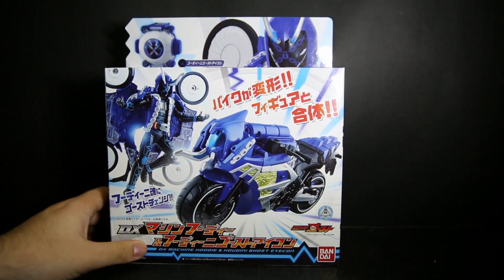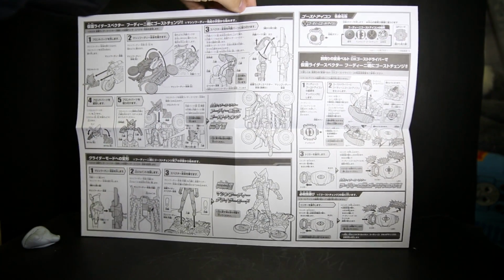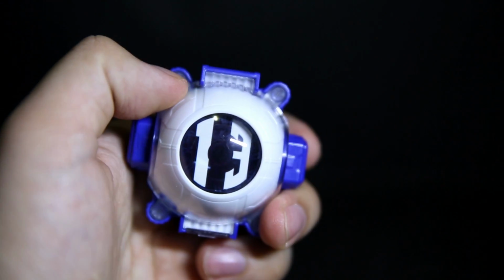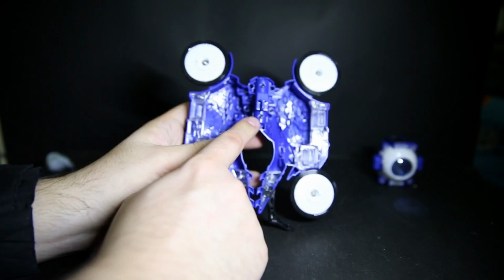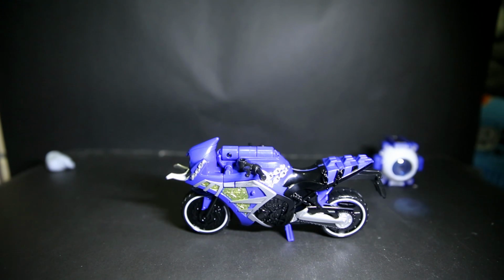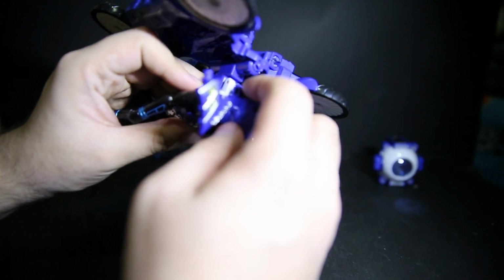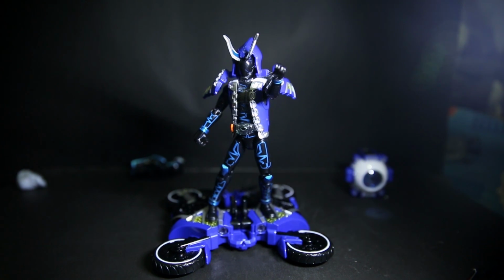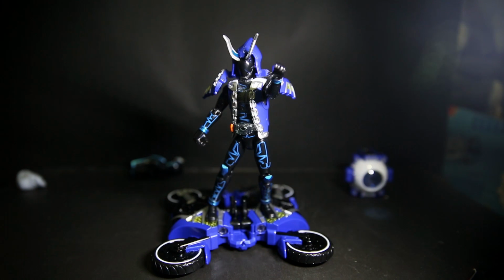Kamen Rider Ghost DX Machine Hoodie & Houdini Ghost Eyecon Review